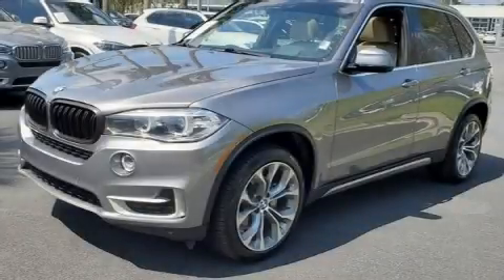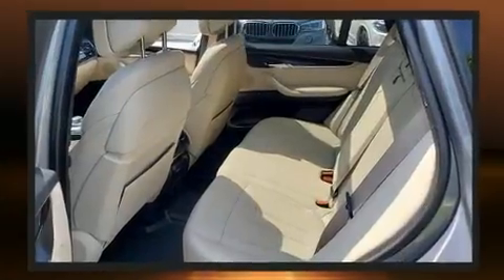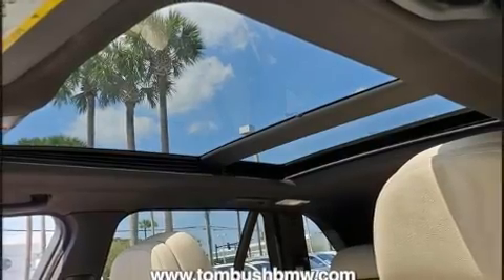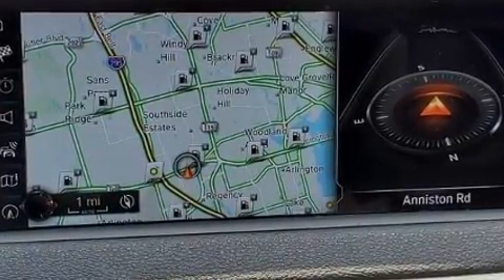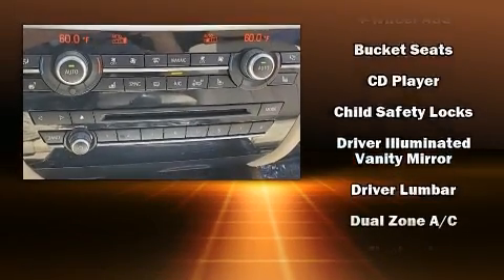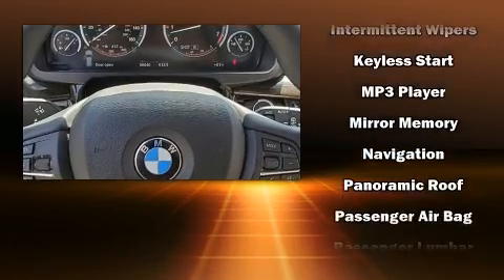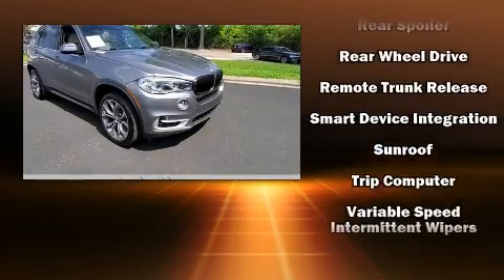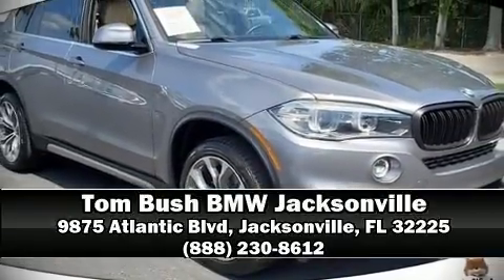2017 BMW X5 sDrive35i in Jacksonville, FL 32225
Treat yourself to a test drive in the 2017 BMW X5 It features an automatic transmission, rear-wheel drive, and a 3 liter 6 cylinder engine. Turbocharger technology provides forced air induction, enhancing performance while preserving fuel economy. Top features include heated front seats, a power seat, automatic dimming door mirrors, automatic temperature control, heated door mirrors, rain sensing wipers, a roof rack, and a split folding rear seat. With high intensity discharge headlights illuminating your path, you'll always appreciate maximum visibility. BMW also prioritized safety and security with features such as: dual front impact airbags with occupant sensing airbag, head curtain airbags, traction control, brake assist, anti-whiplash front head restraints, a panic alarm, an emergency communication system, and 4 wheel disc brakes with ABS. With electronic stability control supplementing mechanical systems, you'll maintain precise command of the roadway. A Carfax history report provides you peace of mind by detailing information related to past owners and service records. Our team is professional, and we offer a no-pressure environment. They'll work with you to find the right vehicle at a price you can afford. We are here to help you.